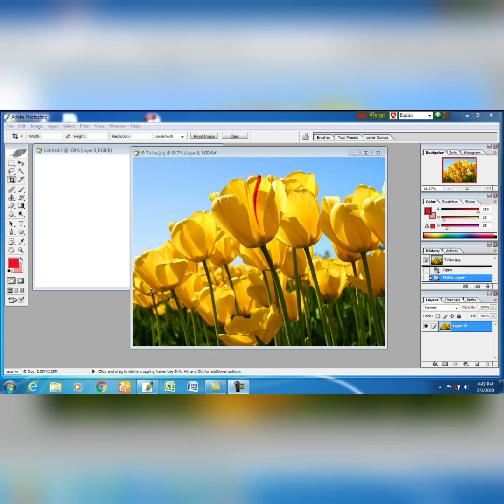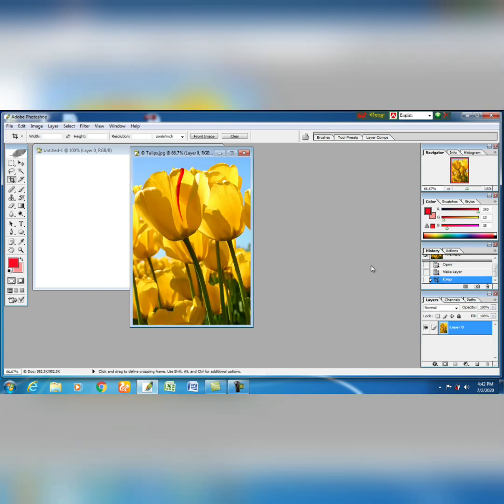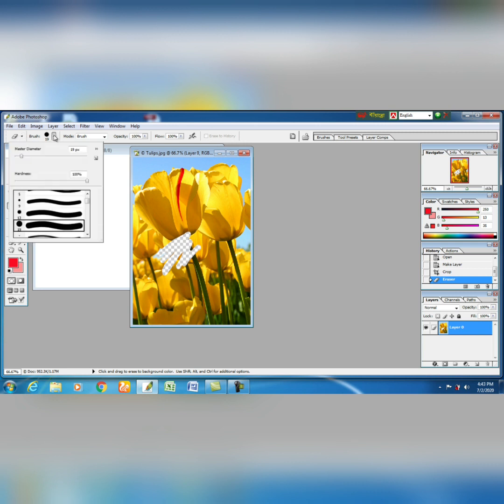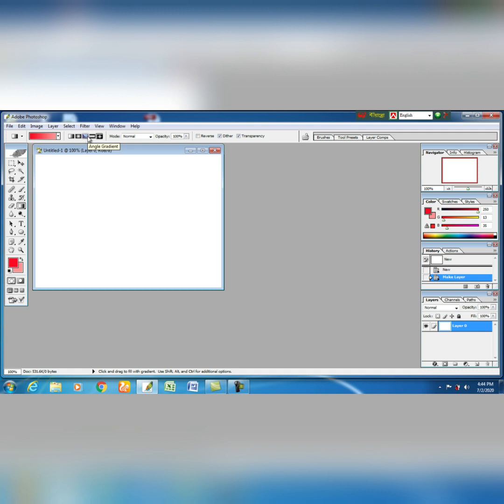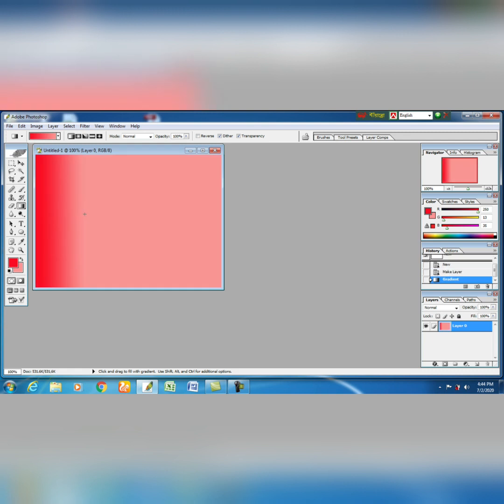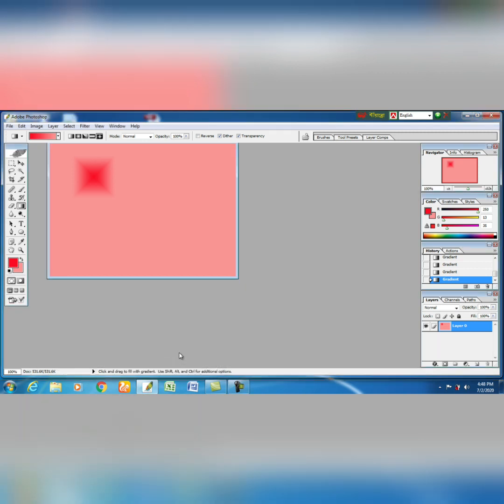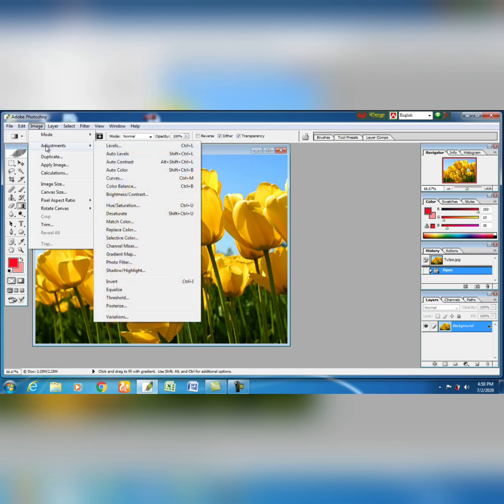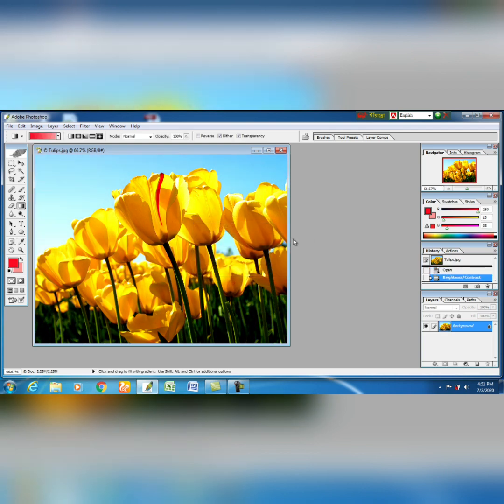Graphics Lecture 05